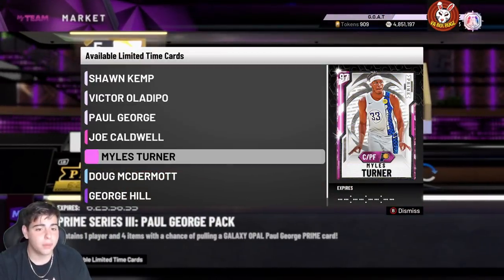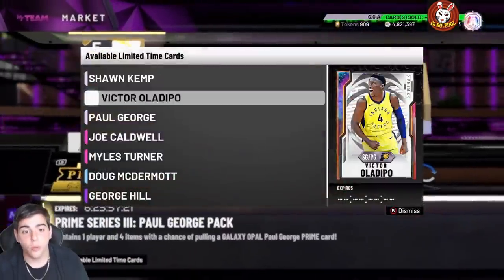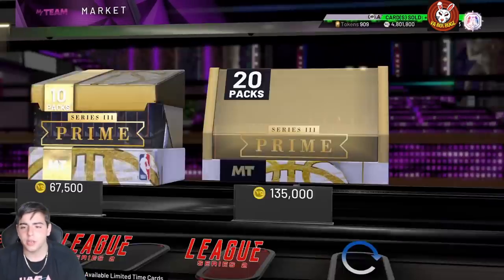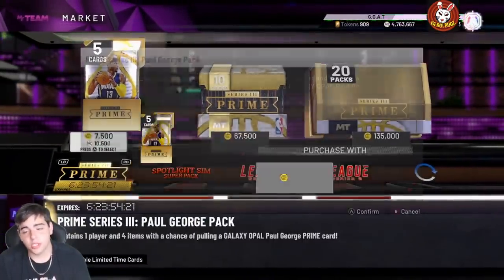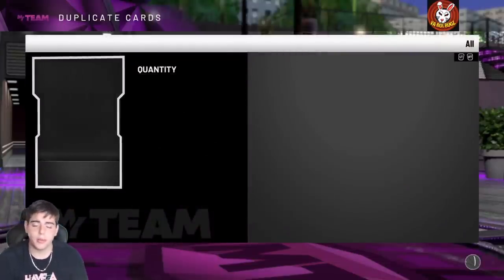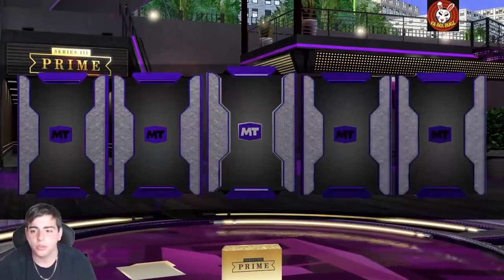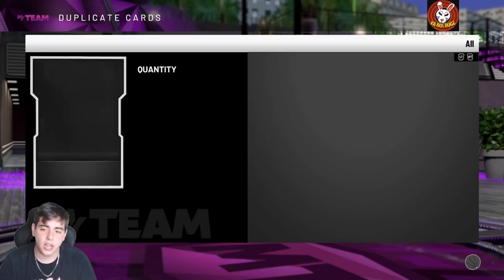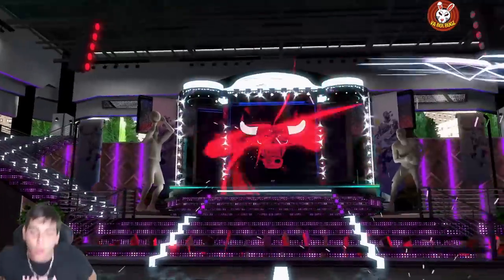MY BEST PACK OPENING EVER! GALAXY OPALS AND PINK DIAMONDS IN 25 PACKS!!! OMGG! | NBA 2K20 MY TEAM